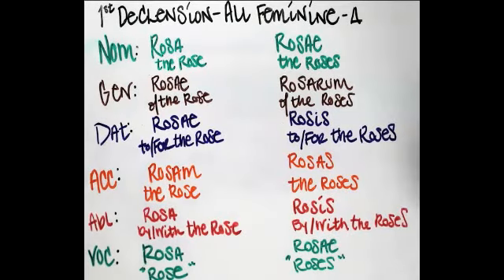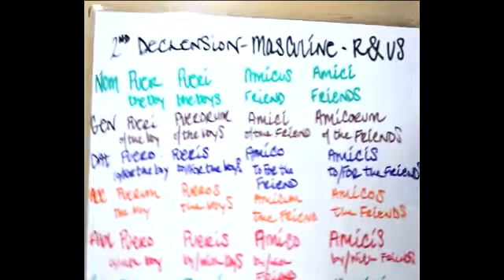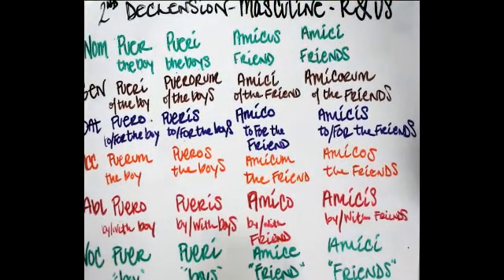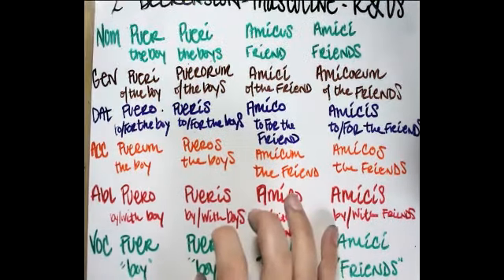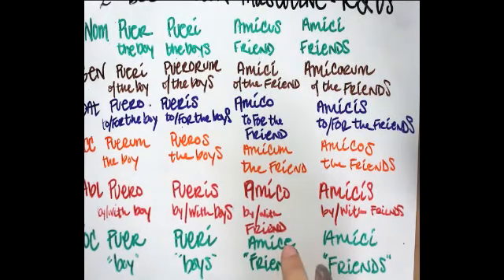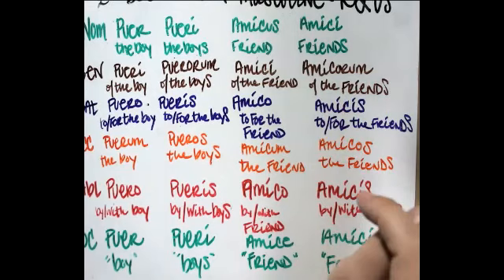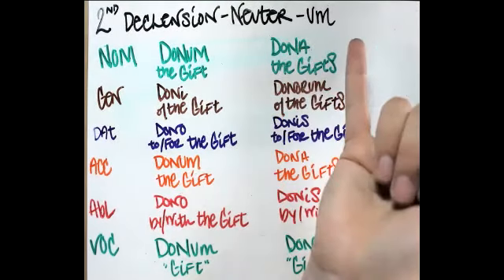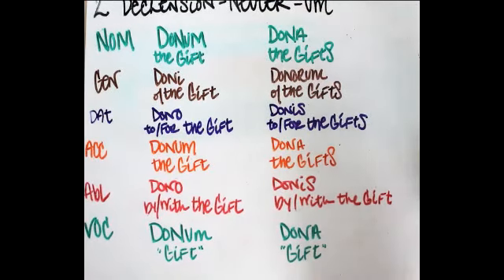Latin 3rd Declension Nouns